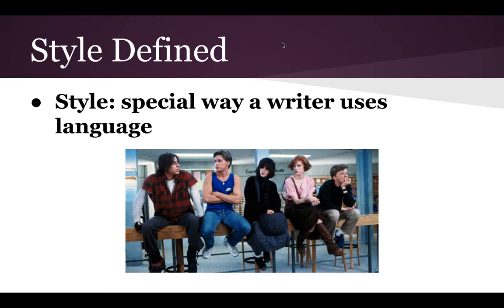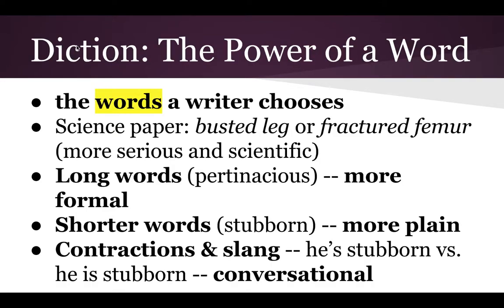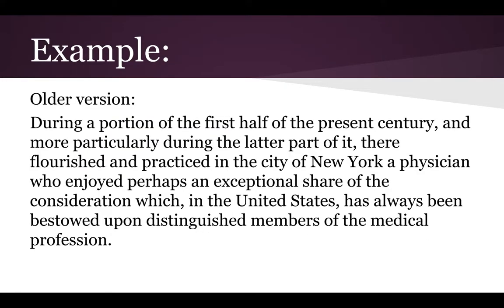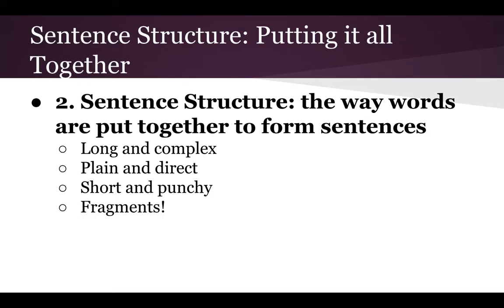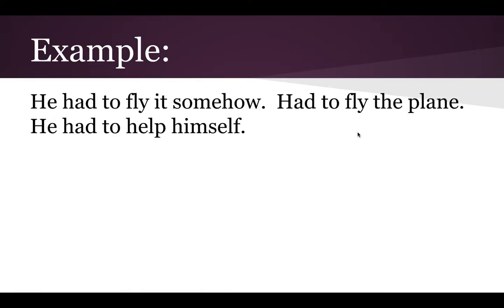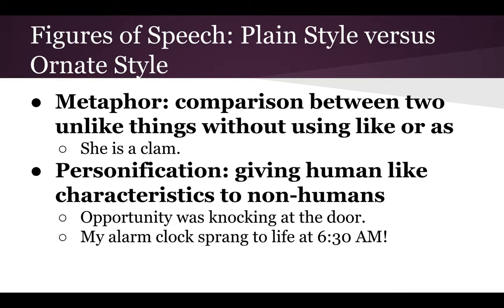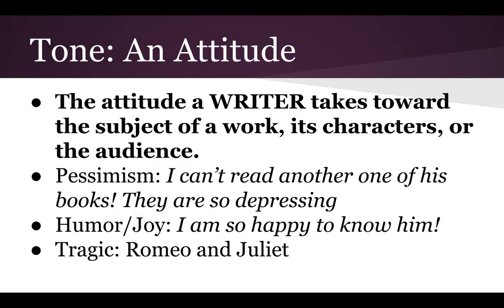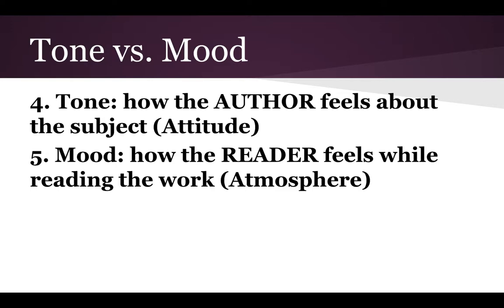Style Lesson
Five Elements of Style:
1. Diction
2. Sentence Structure
3. Figurative Language
4. Tone
5. Mood